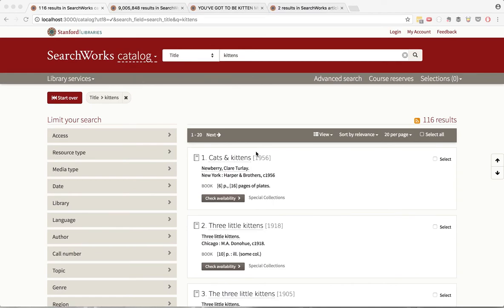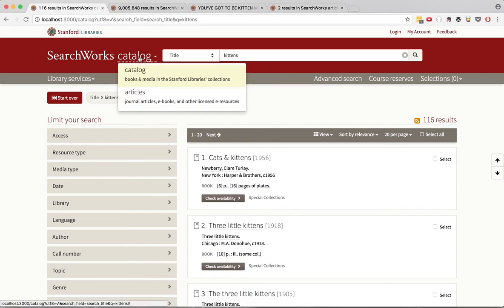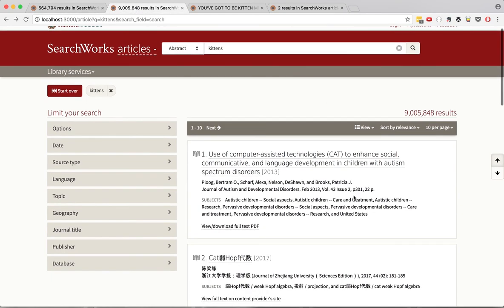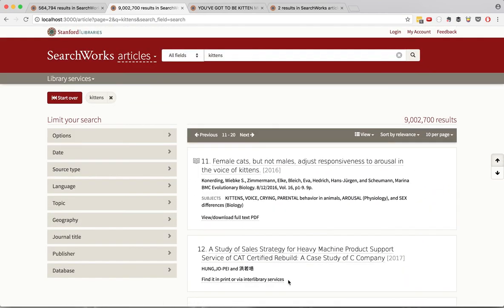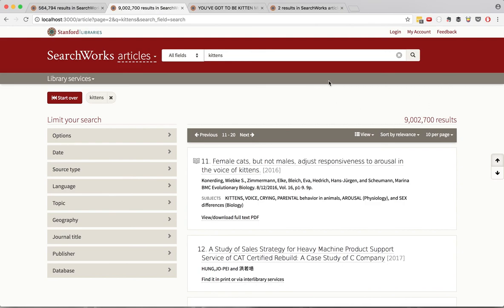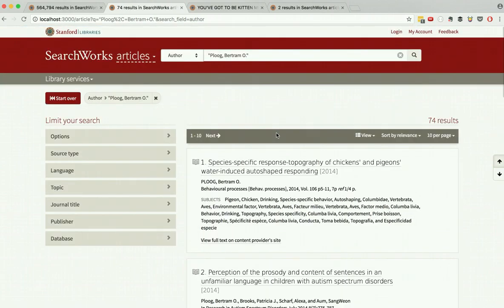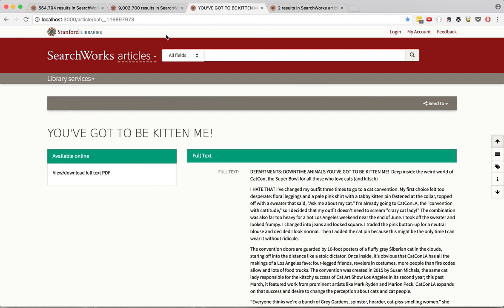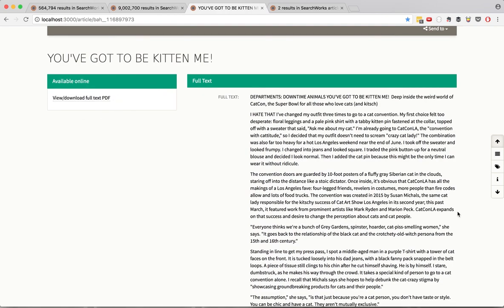SearchWorks Demo For 2017-07-24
Latest demonstration of the article search progress in SearchWorks